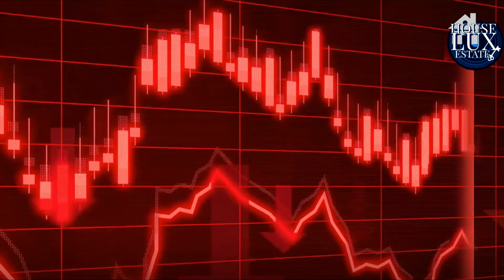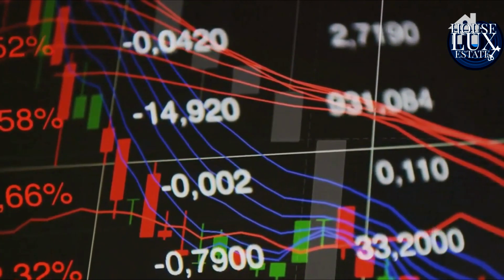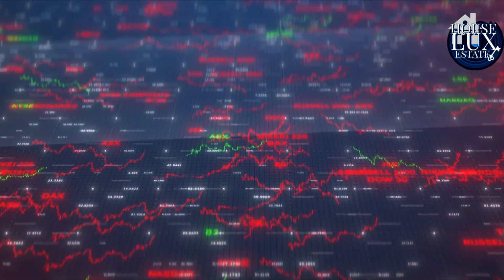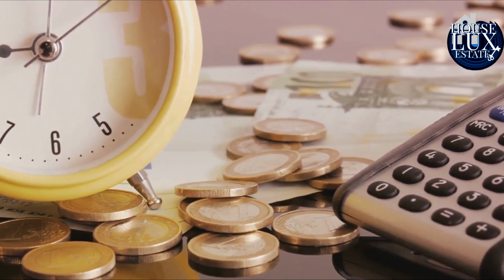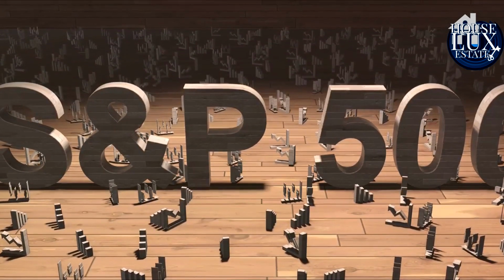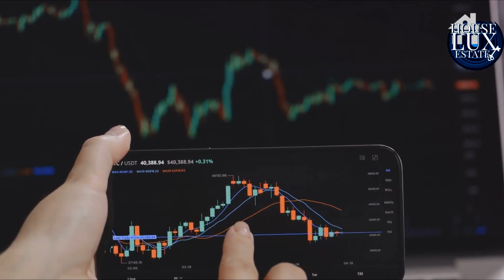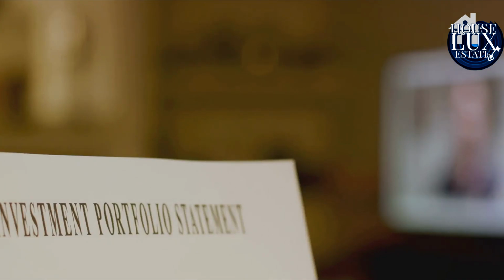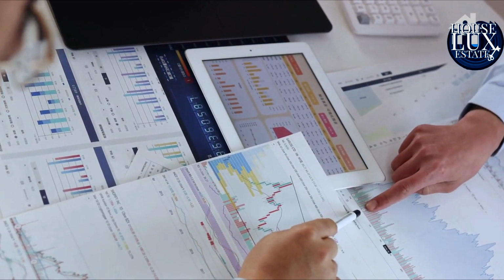How To Navigate Stock Market Volatility Without Losing Sleep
In this video, we'll teach you how to manage the ups and downs of the stock market with confidence. Learn strategies to stay calm, make informed decisions, and keep your investments on track, even when volatility hits.

Stock market volatility can be unsettling, but it's an inevitable part of investing. Understanding the causes and how to respond to it can help you navigate market swings without panic. In this video, we dive deep into stock market volatility, exploring its causes—economic data, geopolitical events, and market sentiment—and how each of these factors can impact your investments.

We’ll also discuss essential strategies like maintaining a long-term perspective and the power of diversification. By spreading your investments across various asset classes, you can reduce the risk and smooth out market fluctuations. Regular portfolio reviews and adjustments are crucial to keep your financial ship on course, ensuring your strategy aligns with your goals.

How can you manage volatility in your portfolio? How can diversification help protect you from market swings? We’ll answer these questions and more.

If you’re ready to take control of your investments and weather any storm, this video will provide you with the insights you need.